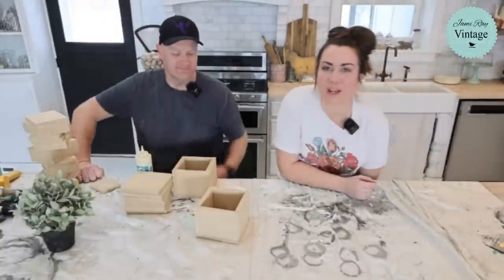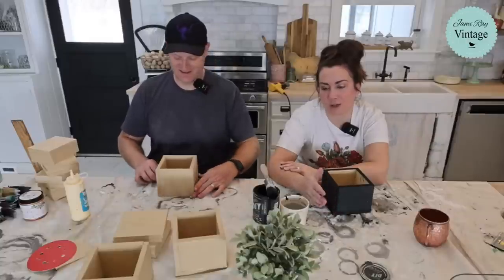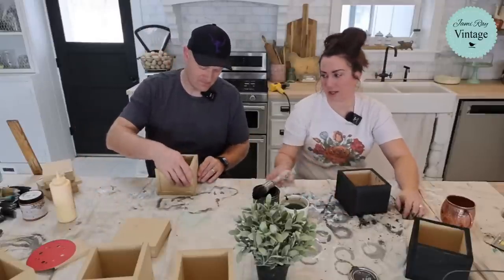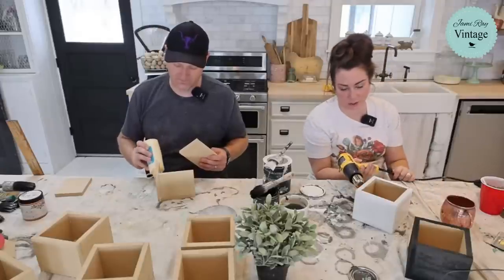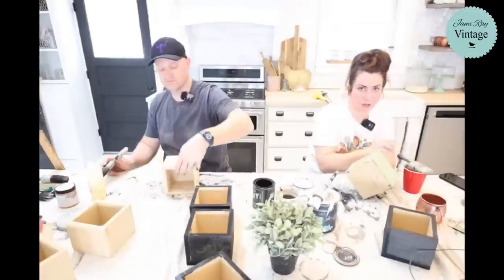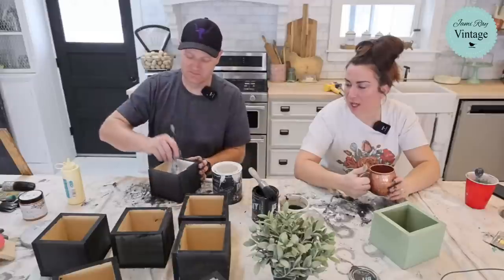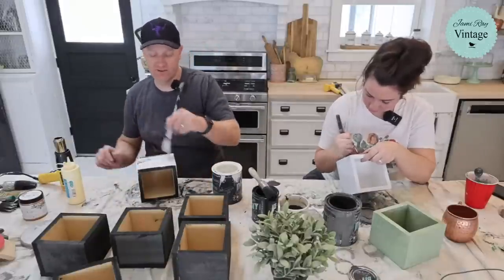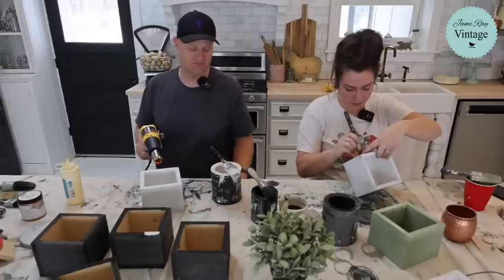Scrap Wood Flower Box DIY Waste Not Wednesday